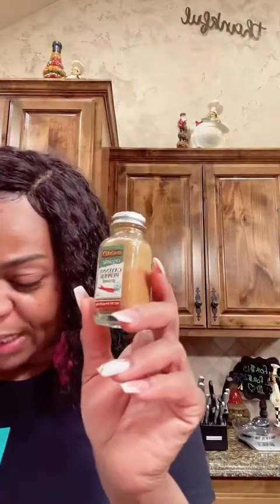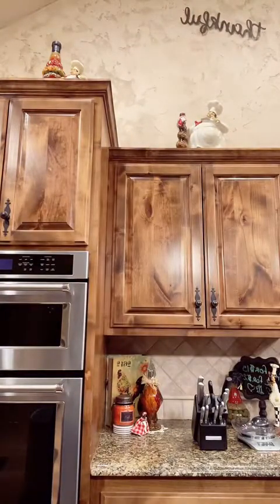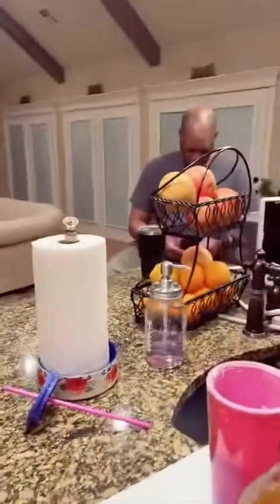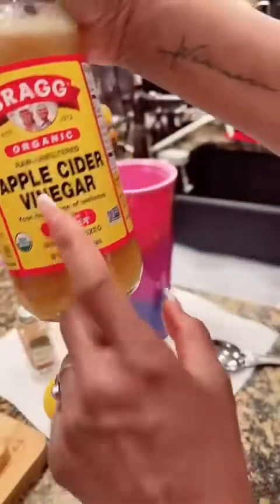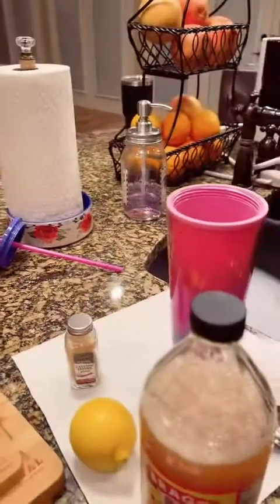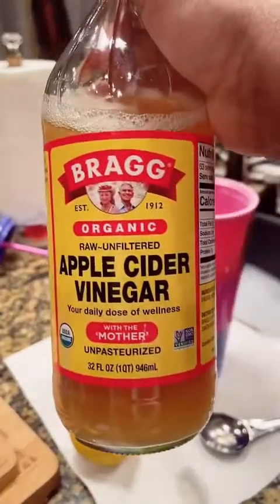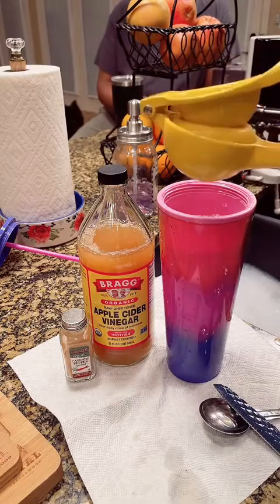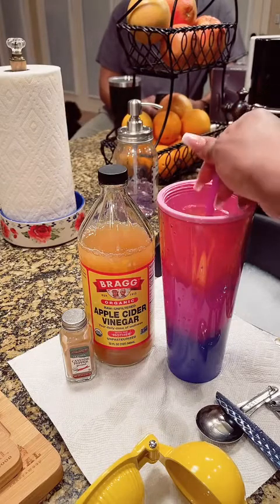Prep Day! Day 1 Reset Program